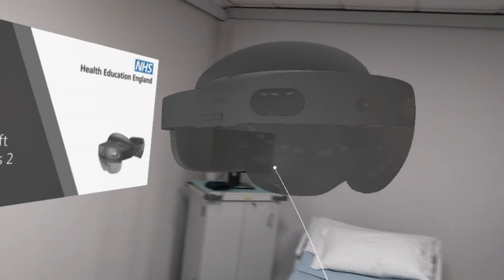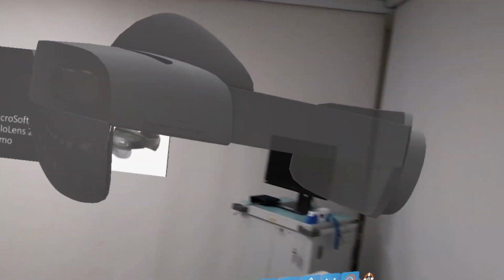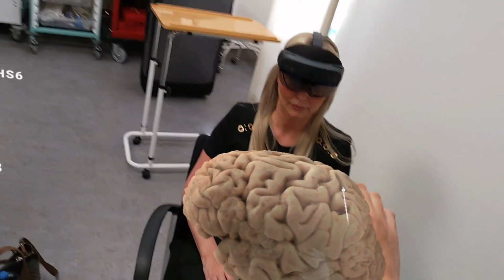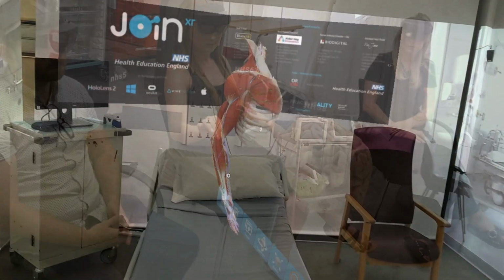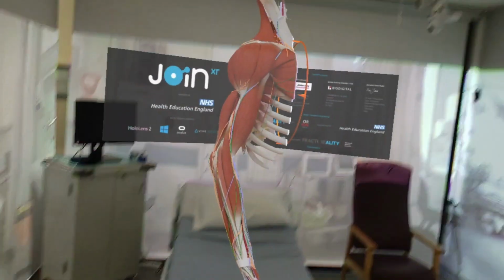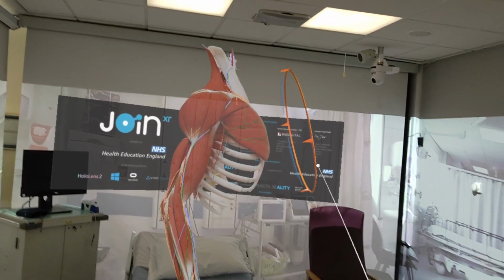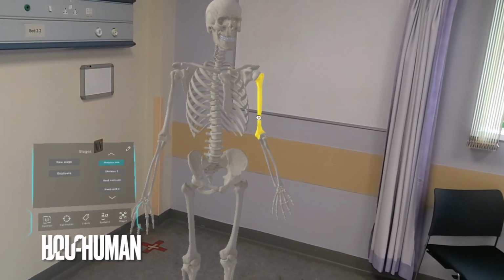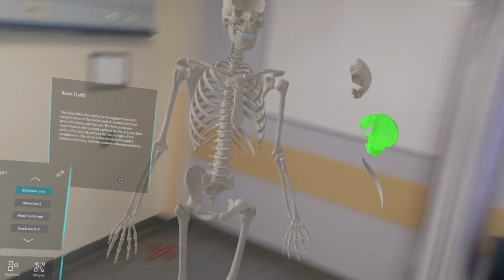HoloLens Demo | Immersive COVID-19 Patient Simulation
🦠 Explore the power of augmented reality (AR) in healthcare with this HoloLens demonstration of a COVID-19 patient simulation. Using cutting-edge mixed reality technology, this training tool enhances clinical decision-making and medical education.

🔍 What you’ll see in this HoloLens demo:
✅ Real-time AR visualization of a COVID-19 patient’s condition
✅ Key respiratory symptoms and clinical signs in an immersive format
✅ Interaction with patient data and vital signs using mixed reality
✅ Enhancing medical training with hands-free augmented reality guidance
✅ Applications for remote learning and telemedicine in pandemic response

✔️ Healthcare professionals, educators, and medical trainees
✔️ Clinicians interested in AR-enhanced patient assessment
✔️ Medical technology enthusiasts exploring the future of healthcare

🎥 This HoloLens simulation showcases the potential of AR in clinical training and patient management.